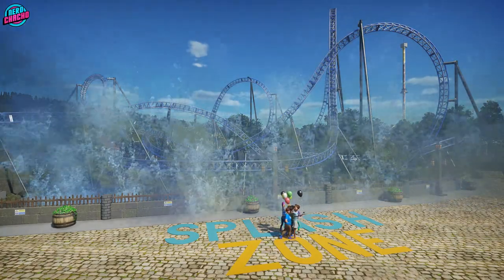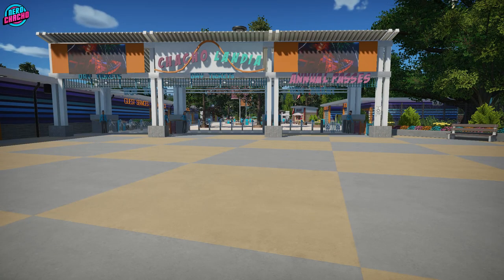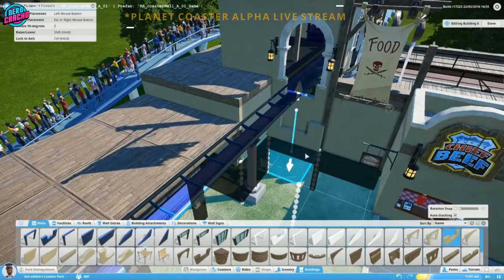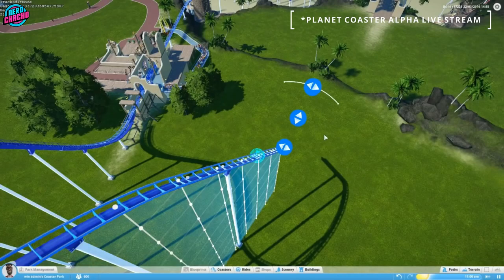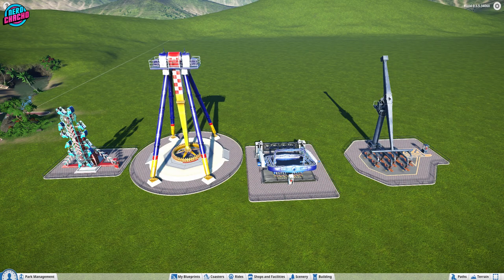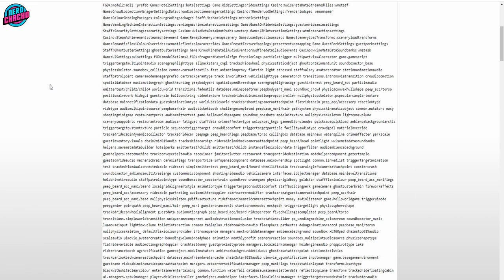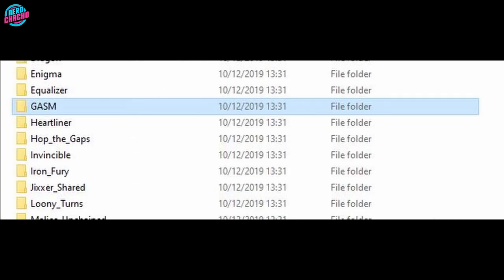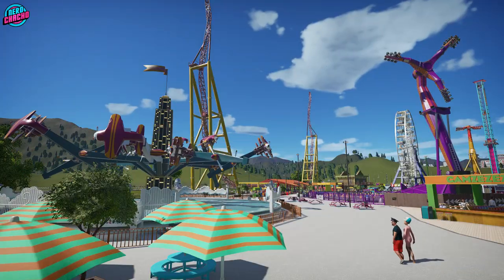The Stuff That Didn't Make It Into Planet Coaster ✂🎞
The cutting room floor is arguably the best part of a games development and Planet Coaster is no exception. The game is littered with references to things that didn't make it into the game. Did you know that there were meant to be Premium and Standard Shops and that there is an entire wall set you didn't know existed - and a wall piece that once existed but now doesn't? Well, now you do.

Released as the Planet Coaster Early Access Alpha in 2016, the game saw many changes in the year that followed - but how much of what we were playing in the Alpha was cut or changed before the full release?

Using realism I’ve learnt from my experience of working for a real-life theme park company and over 4000 hours of Planet Coaster play time. Using true-to-life principles, we walk through each stage of the build reasons why things are built in a certain way– as well as some top tips on how these were achieved too by pulling them apart for you to see. I'm the two dollars twenty of Planet Coaster apparently...

What if Cedar Fair opened a park in the UK? Would it look like Alton Towers? Thorpe Park? Or would it take on the form of more American parks like Cedar Point? Canada's Wonderland? Or would it be more themed like DollyWood, Legoland, Busch Gardens or SeaWorld? Oh, and don't forget Six Flags too! What about China? I hear Flying Kiss theme park in China is a good one too! Well, one thing is for sure, realistic Planet Coaster parks don't come much more realistic than this and let's be honest, other Planet Coaster Let's Play or Planet Coaster gameplay videos won't give you the real reasons why things are as they are. Where do you place rides, rollercoasters, shops, paths, plazas, car parks, entrance areas, tickets, turnstiles, maintenance sheds and so on? I'll tell you where as we up the Planet Coaster Realism game! This is more than just a Planet Coaster Tutorial; this is a Planet Coaster best park ever!' Just so you know, my realistic series uses Planet Coaster Sandbox. It's time to get Planet Coaster real!